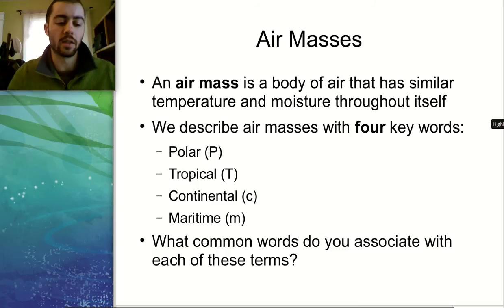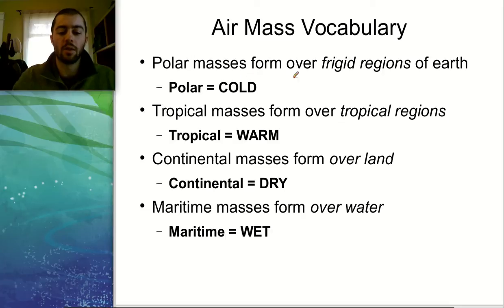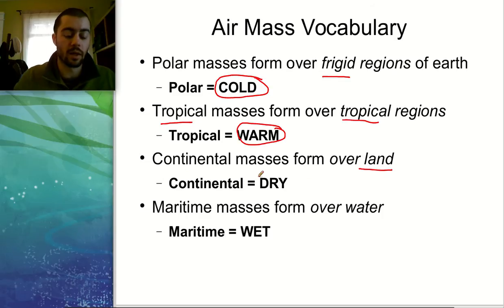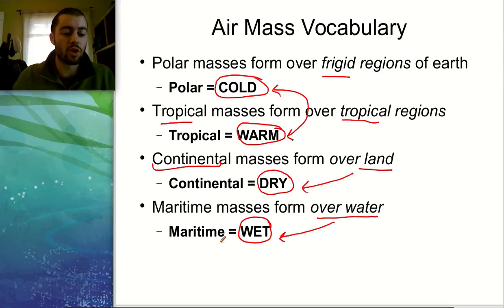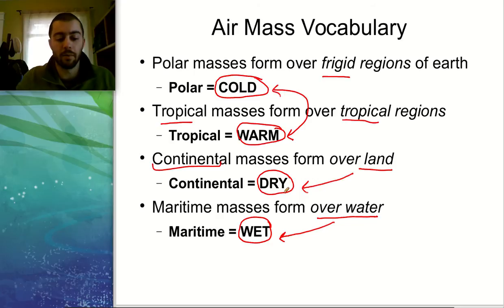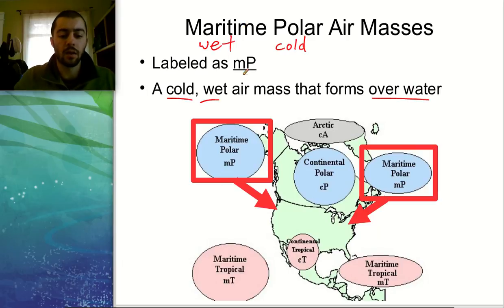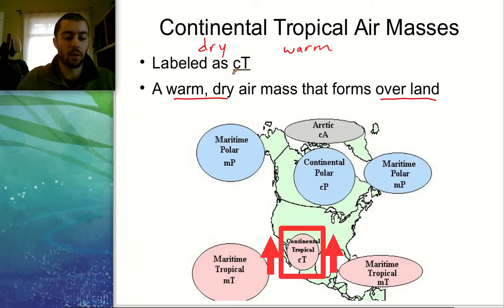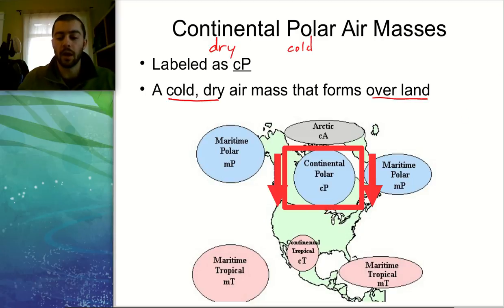Types of Air Masses (Weather) - Middle School Science